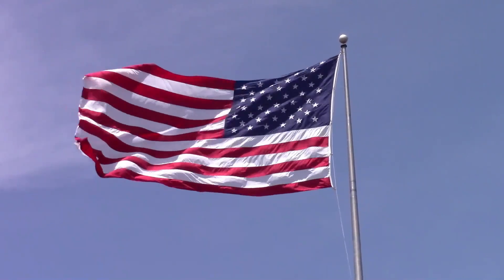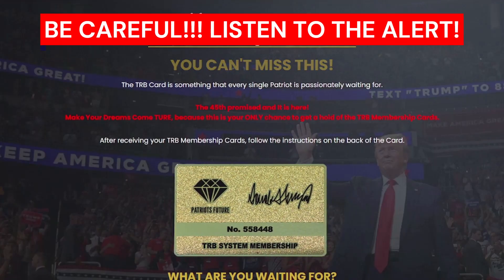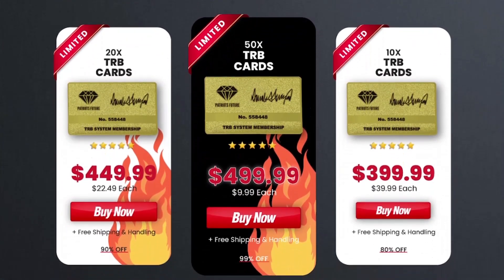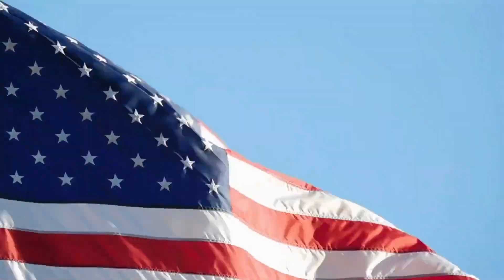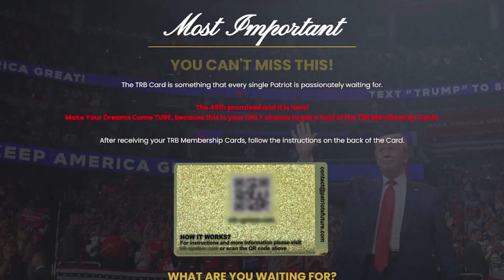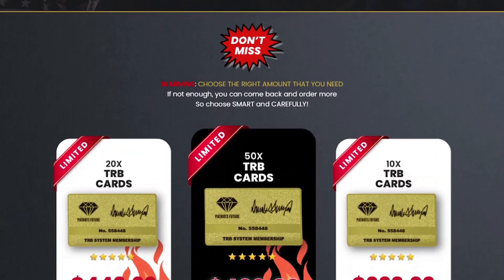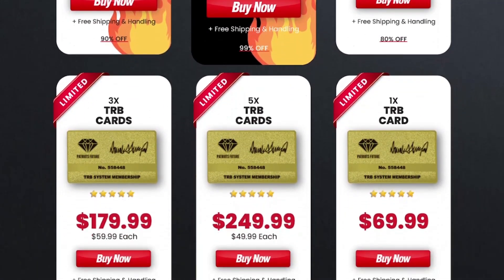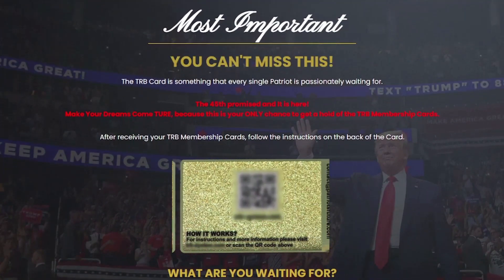TRB MEMBERSHIP CARD - ⚠️(TRB Membership Card ALERT!)⚠️ - TRB Membership Cards- TRB Membership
As I said in the beginning of the video, please BE CAREFUL with people selling the fake TRB Membership Card, buy only on the official website, don’t trust any other marketplaces.

The TRB Card is something that every single Patriot is passionately waiting for.

Make Your Dreams Come TURE, because this is your ONLY chance to get a hold of the TRB Membership Cards.

We know all of you have been waiting patiently for so long and now is the time when you will have everything that was promised!

TAKE ADVANTAGE OF IT RIGHT NOW! BETTER DAYS ARE COMING!

For each TRB membership card you have, you can register 7 products on the TRB System.

After receiving your OFFICIAL TRB Membership Cards, scan the QR Code on the back so you can register your trump cards, coins, tickets, vouchers, checks and more on the TRB Membership System.

TRB SYSTEM FAQ:

How To Order TRB membership Card?

Access the Official Website and choose how many TRB Cards you’d like to buy, choose the right amount for you!

How Do I Register Products On The TRB System?

You Just Need to follow the instructions on the back of the TRB System Card.

How many can TRB Cards can I buy?

You can order as many as you need, just remember that the more cards you get, the cheaper it becomes.

If you need more than 50 TRB Cards you can make a new order, simple.

There’s no Shipping or Handling Fees in your purchase.

If I Have a Problem With TRB system what do I do?

You’ll have 24/7 customer support and money back guarantee, don’t worry, the team is ready to help you and other fellow patriots with anything you need.

00:00 TRB Membership Card
00:31 TRB Card Official Website
00:52 TRB Membership System
01:26 Register Products on TRB System
 01:47 TRB Membership Cards Pricing
02:00 How Many TRB Cards Order
02:21 TRB Membership Card Review